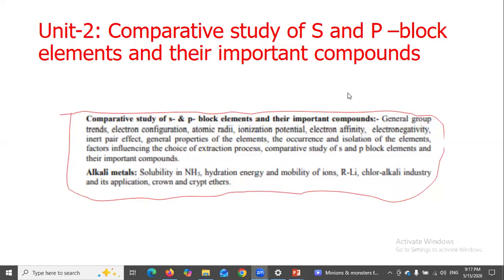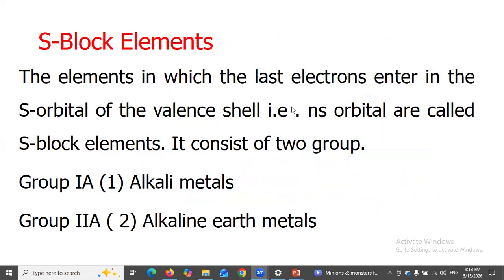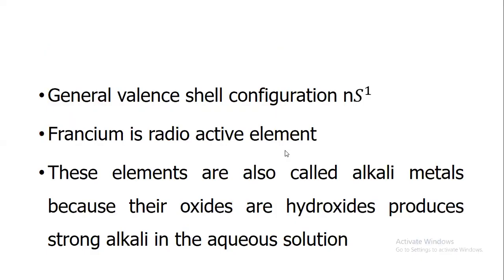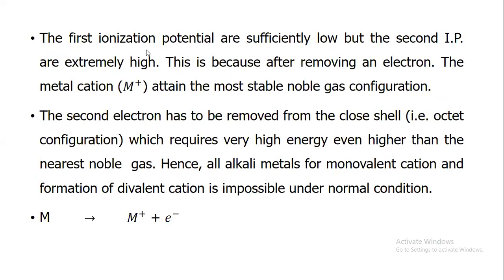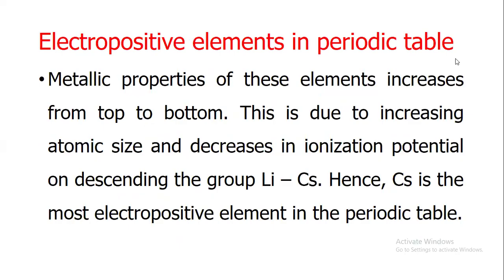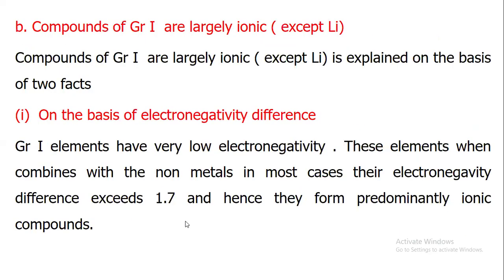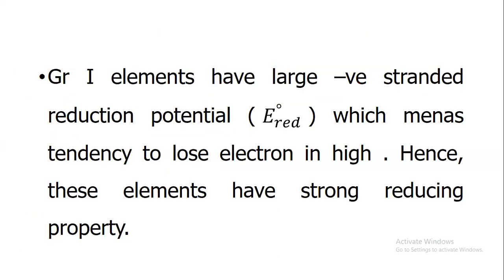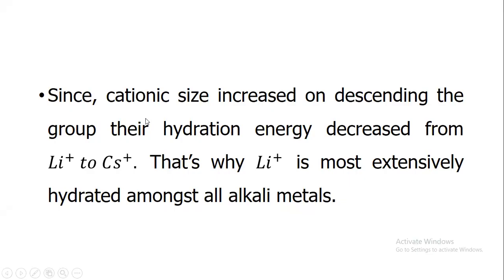Periodic properties of Alkali metals ( Gr IA)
Periodic properties of Alkali metals ( Gr IA)@narendrabudhathoki5192